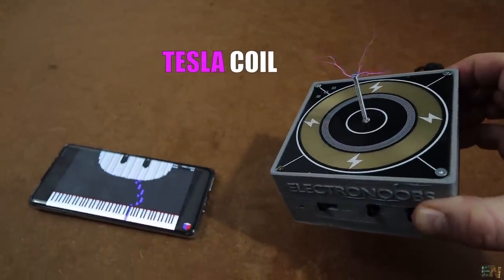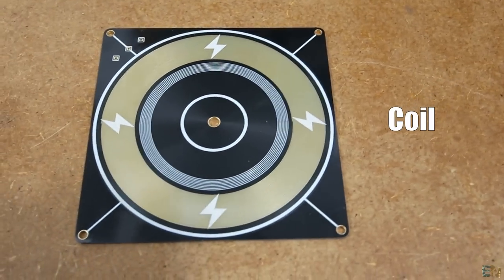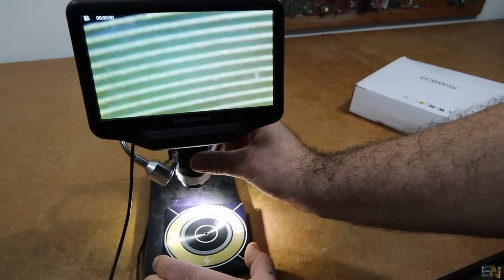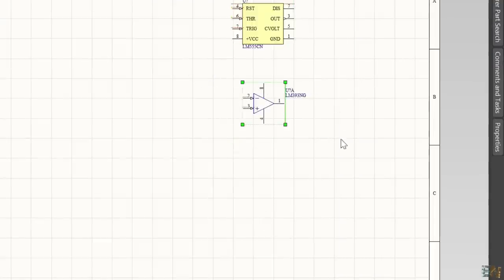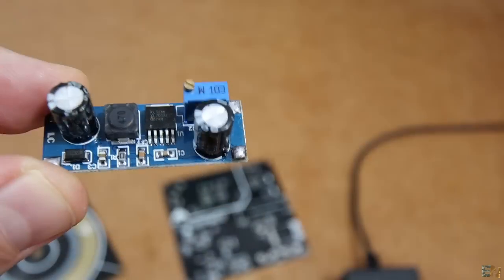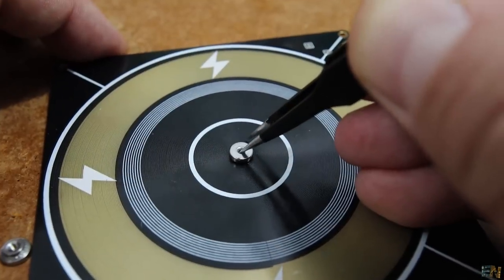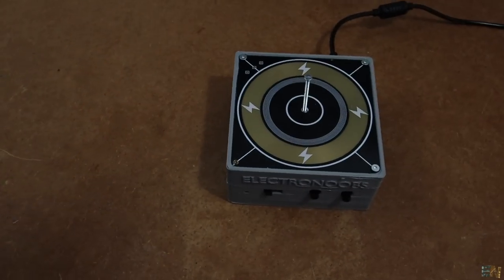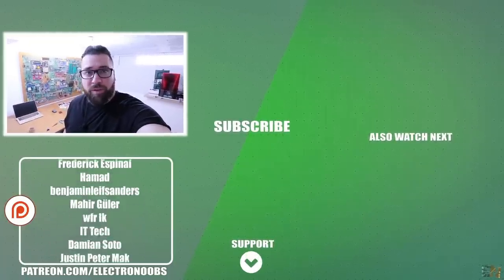Music TESLA COIL on PCB + Bluetooth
🔥Tesla Coil on a PCB with Music from a Bluetooth Module. Quite powerful adn looks so nice with the gold tracks. Get my schematic, GERBERs and part list and make your own powerful Tesla Coil PCB SSTC.

00:00 Intro
08:51 Thank You